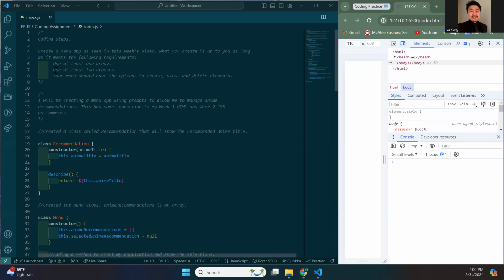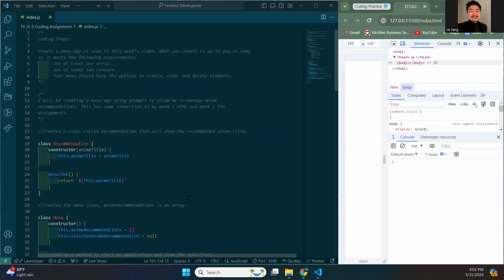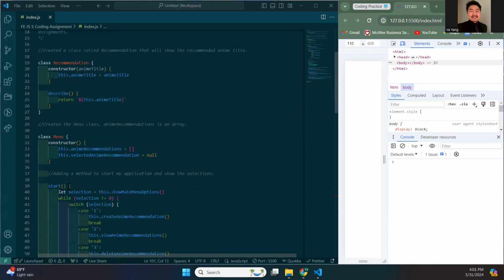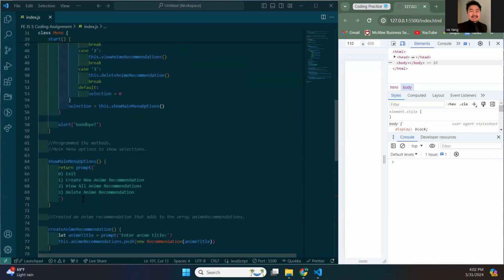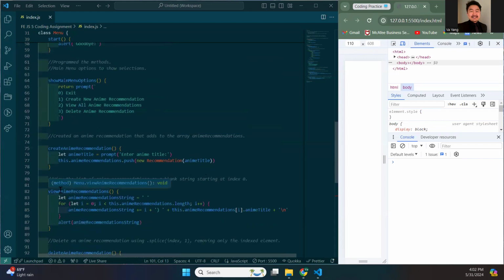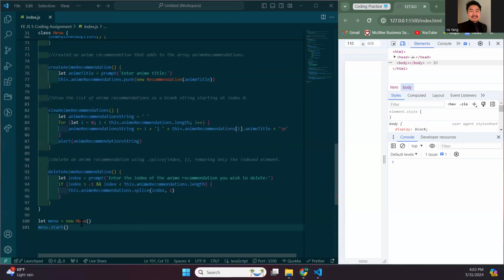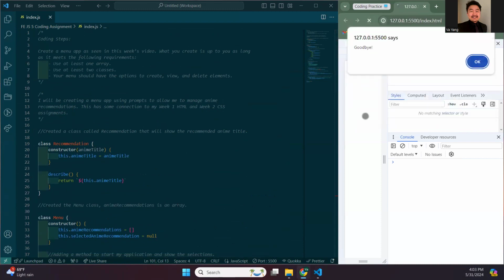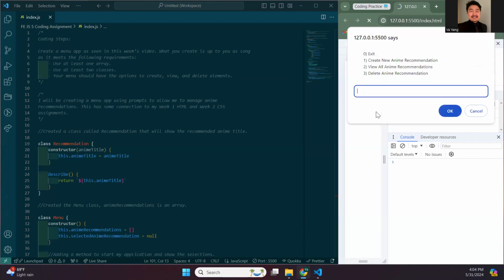5.31.24 FE Software Development Week 8